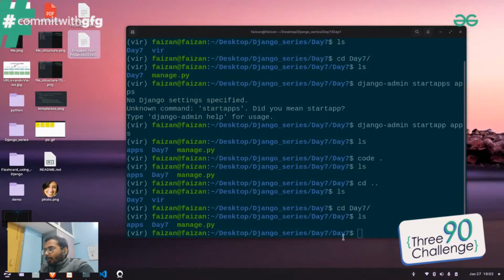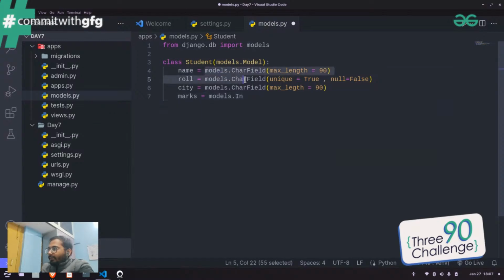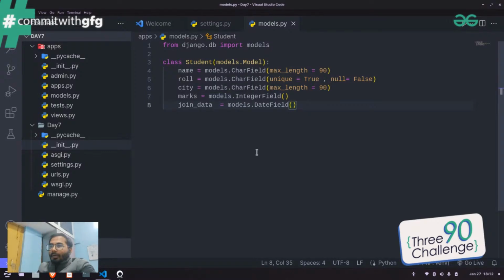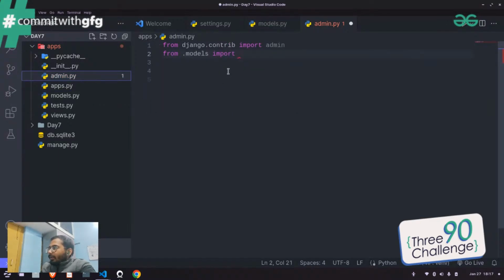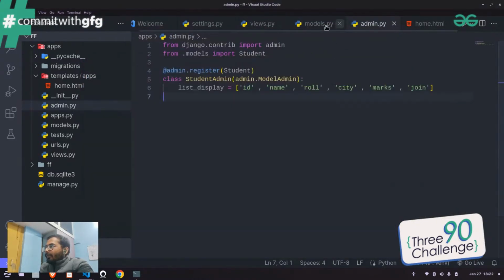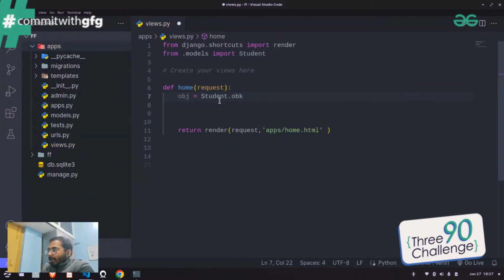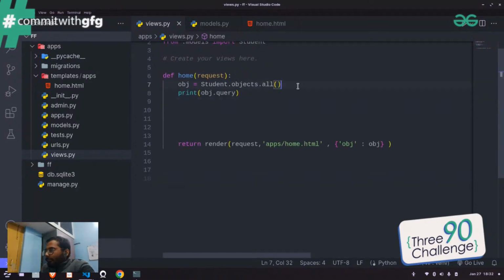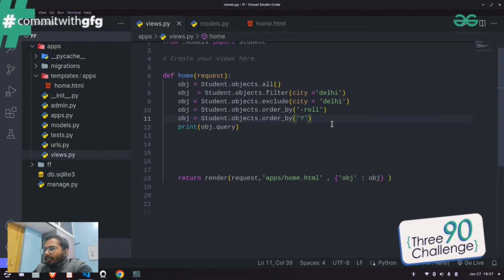Create model in Django | Django Project Series | GeeksforGeeks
✨Join us for an immersive journey into the world of web development with our exclusive 'Create model in Django' session, part of the Django Project Series brought to you by GeeksforGeeks. Guided by the experienced mentor Faizan, this session is designed to be your gateway to mastering Django, the high-level Python web framework.

Whether you're taking your first steps or aiming to elevate your proficiency, we will delve deep into the essentials, industry best practices, and real-world applications of Django. By participating, you'll gain the skills needed to construct resilient and scalable web applications. Seize this golden opportunity to launch your Django development journey with invaluable insights, practical tips, and hands-on guidance from our esteemed mentor. Let's embark on a coding adventure towards achieving web development excellence!✨

Complete 90% of your course in 90 Days and get 90% Refund!!!